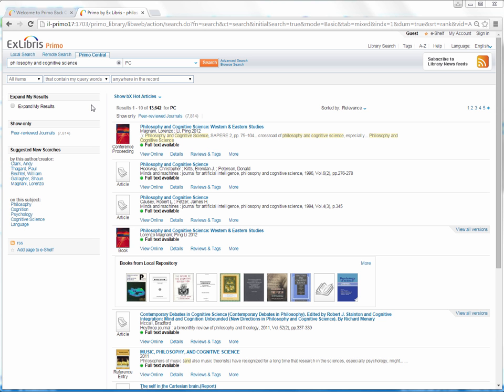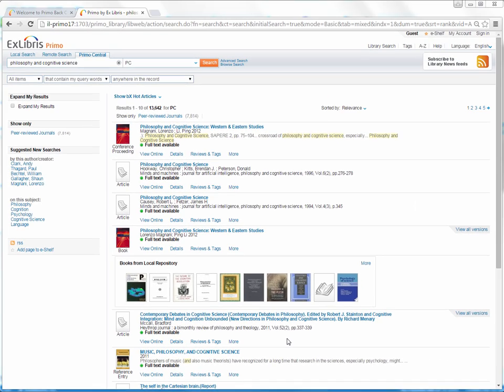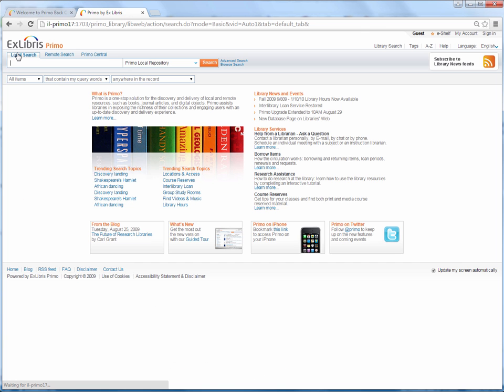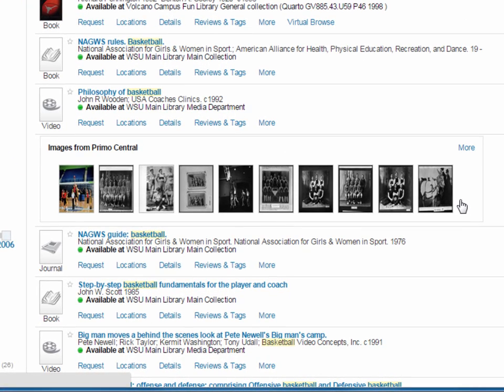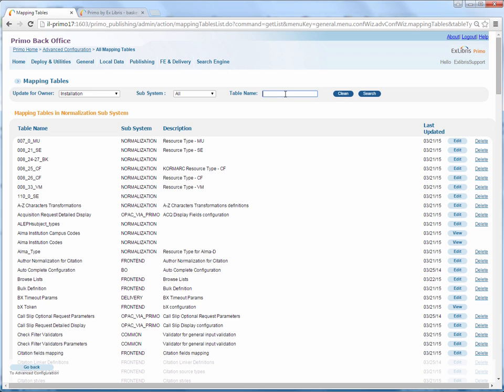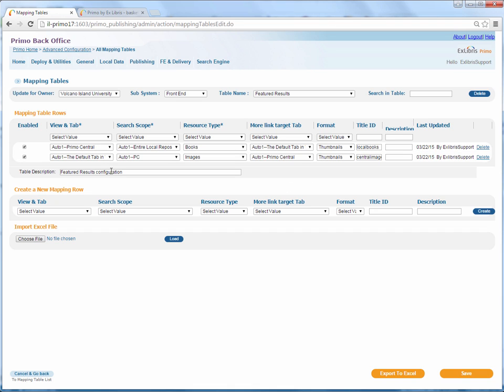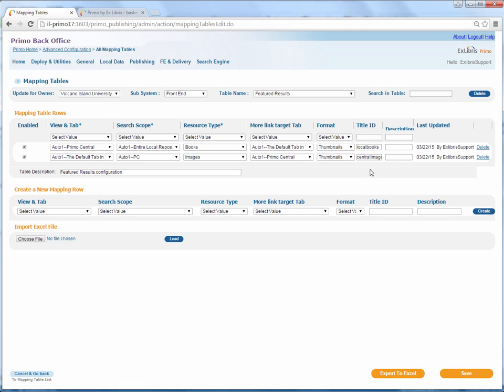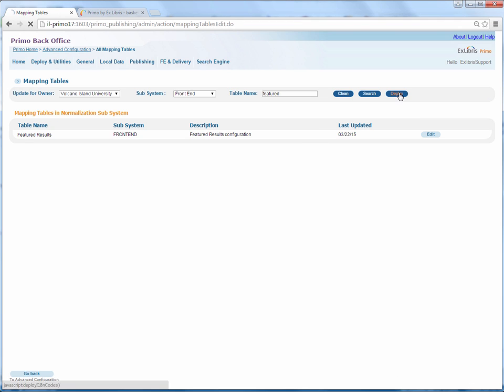Featured Results in Primo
The new Featured Results bar can enrich search results with additional results from a different search scope. For example, a search in Primo Central can feature additional results from your local institution, all displayed in a neat and convenient bar.